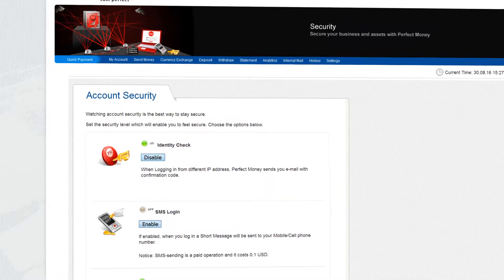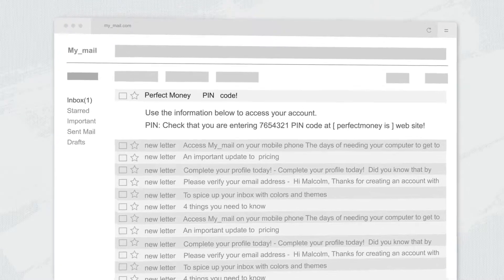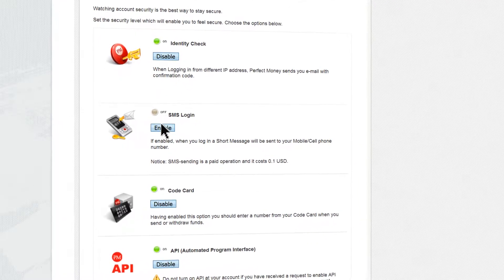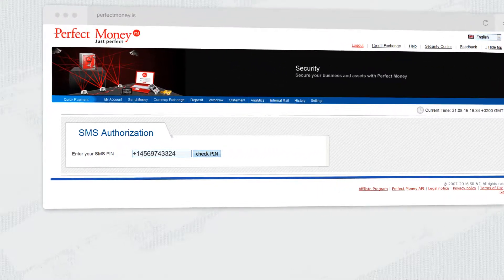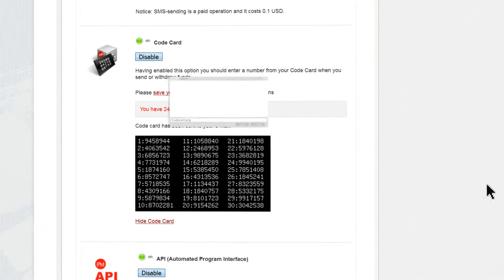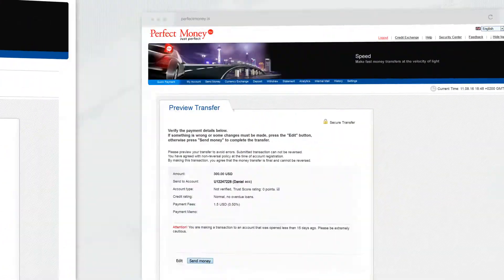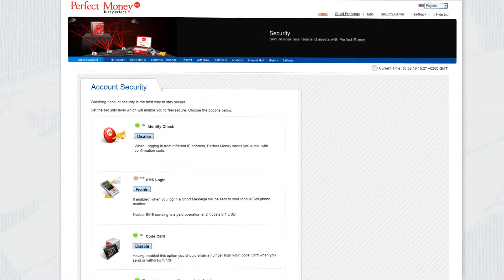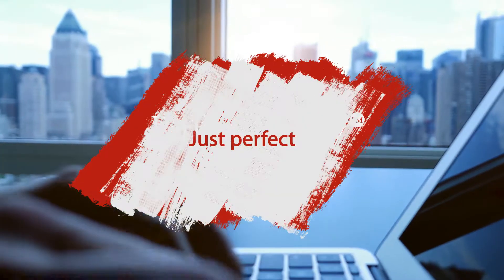How To Security Setting In Perfect Money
Tutorial Step By Step How To Security Setting In Perfect Money,